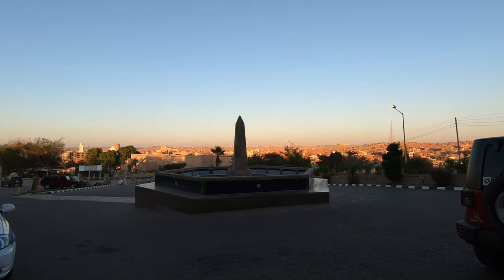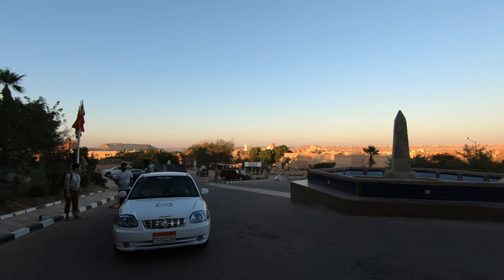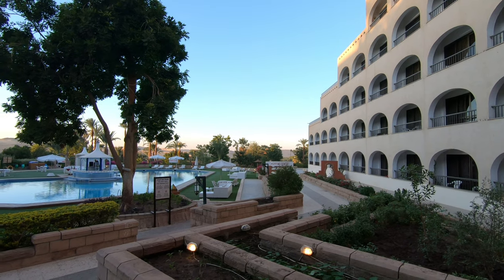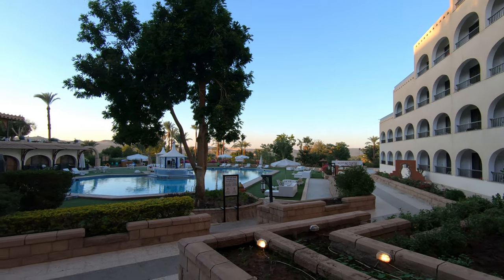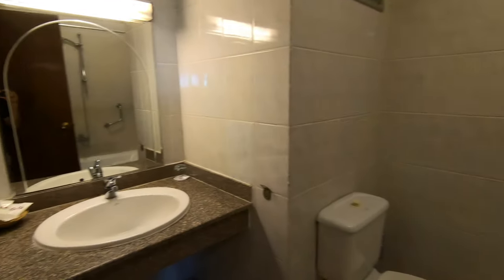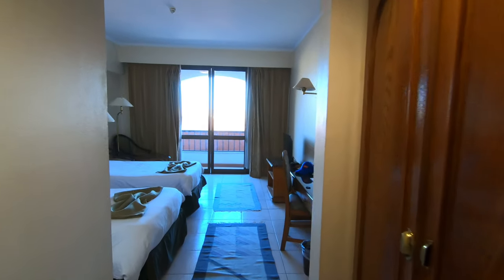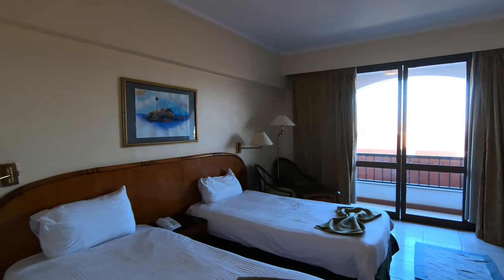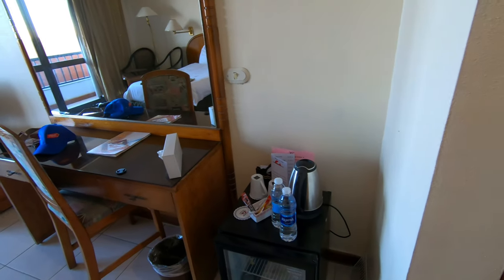Hotel Basma Aswan Review | Where to Stay in Aswan | Egypt Travel Vlog | 02D19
One Night at The Basma Hotel, Aswan | Best Cheap Hotel in Aswan, Egypt | Best Place to Stay in Aswan

Egypt Travel Blog: 10 DAYS Egypt Explorer - Felucca Cruise & Red Sea

Basma Hotel is located on a very high ground in Aswan. There were 200 rooms and a huge swimming pool.

You will see amazing views overlooking the city of Aswan, mountains, yellow sand dunes and the amazing Nile River.

Basma Hotel is a very old hotel. I was Ok with my room. I had a balcony with a view, but some sort of concrete structures blocked the view.

Chapters:
0:00 Intro
0:15 Basma Hotel - Front Side
1:42 Basma Hotel - Lobby
2:20 Basma Hotel - Pool
3:12 My Room & Balcony

Please visit my Egypt Playlist for more Egypt videos.